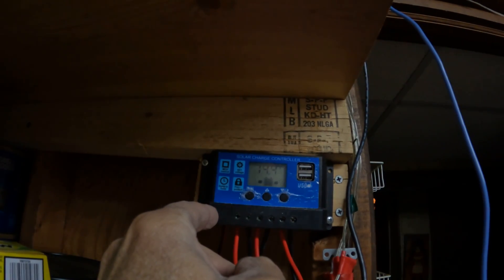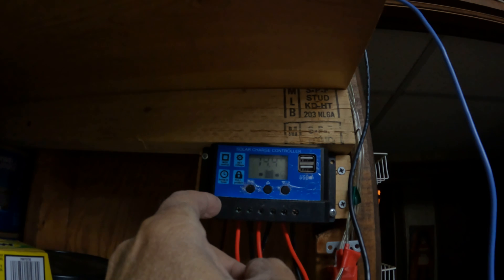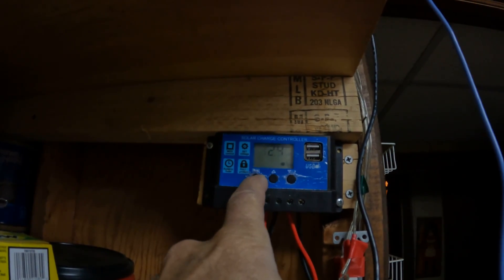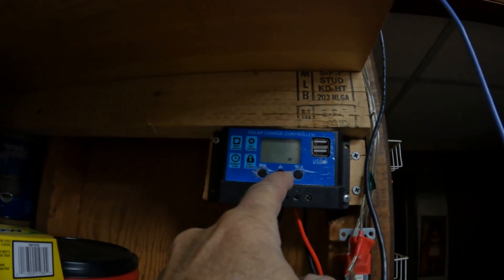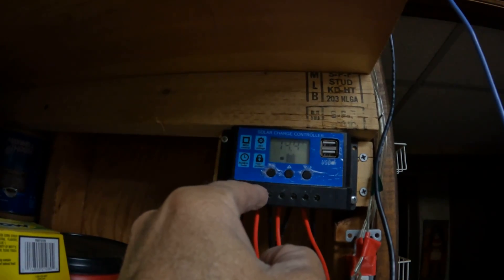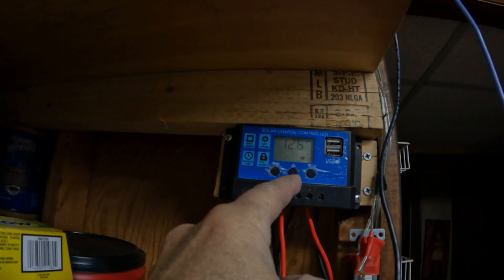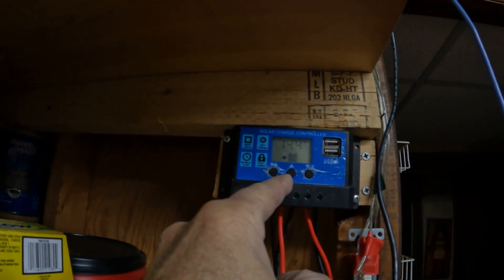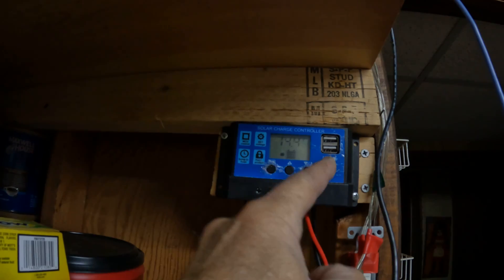Solar controller charger how to set up to turn on at night only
these controllers only have a timer for  when it gets  dark, you can set to  turn on only from dark

rivershenee despenser wrap
Wealpe chest and head strap
Wealpe adhesive mounts
Primevolve 8 in usb fan
Ohio Fred  Recommends:

□ Electronic Components
□ Hobbies:

- SUPPORT -